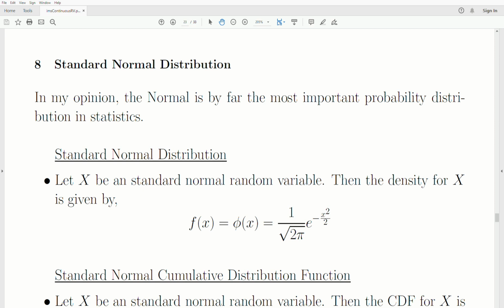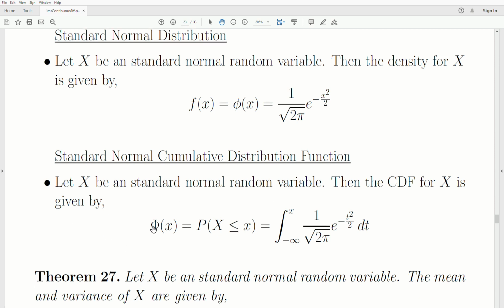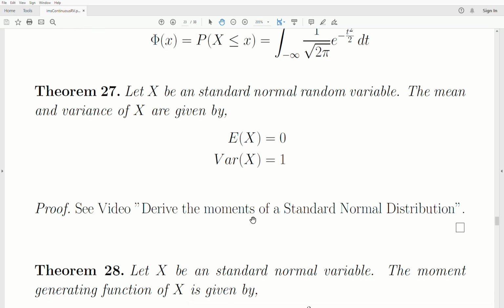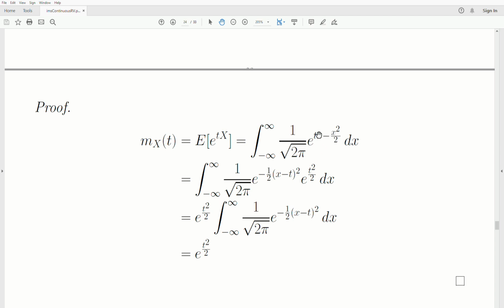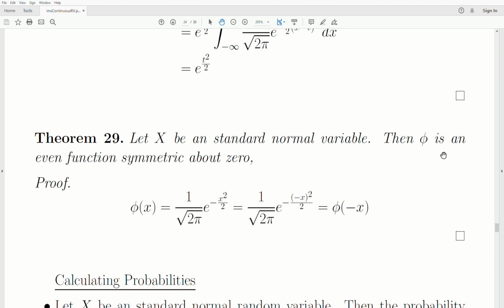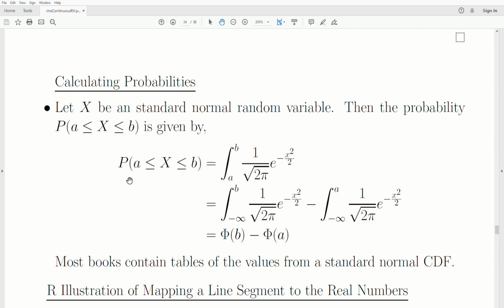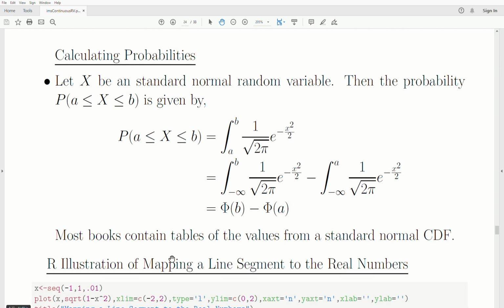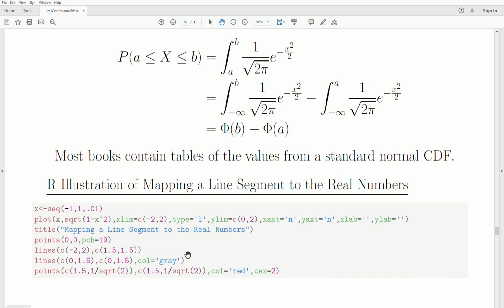ims31 - Standard Normal Distribution